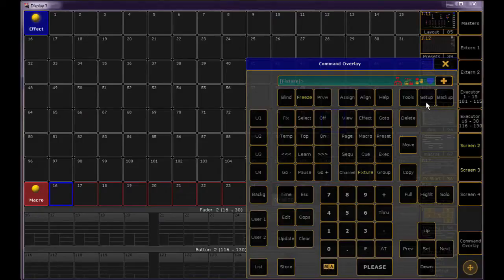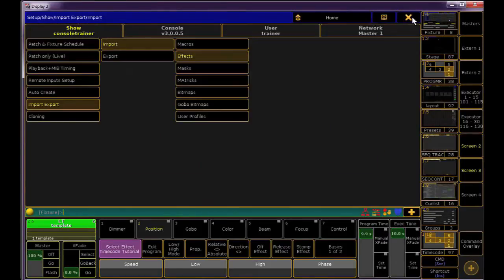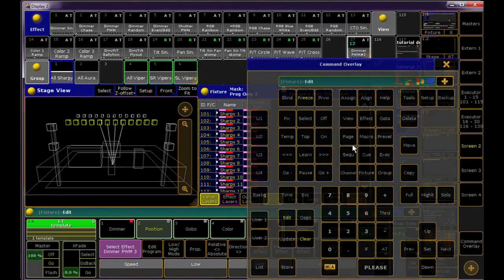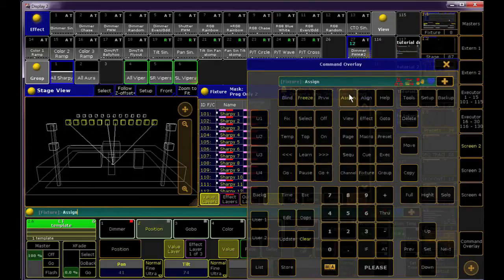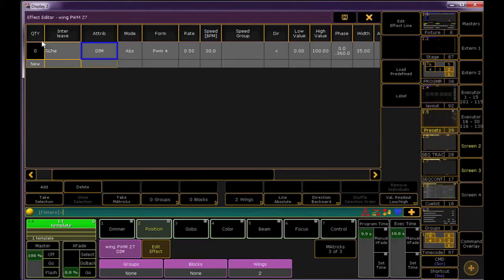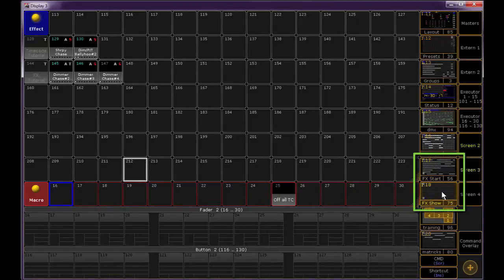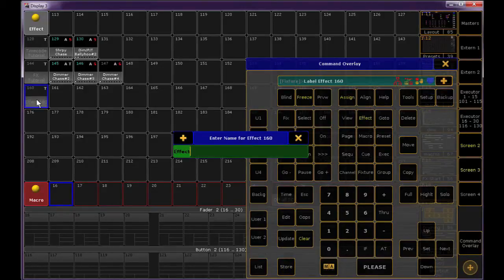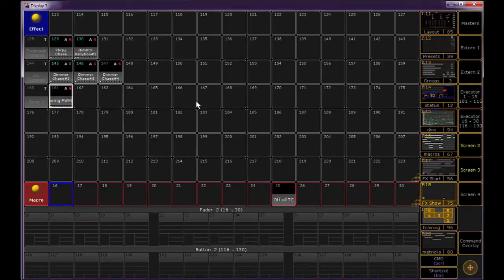Organizing Effects - grandMA2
It's all about organization. Last week, we talked about why I make all of the effects in my cues Selective - and it has a lot to do with updating.  This week, we go a step further and talk about why good organization plays a role in this.

Software version used in video: 3.0.0.5
Cat West - 2015